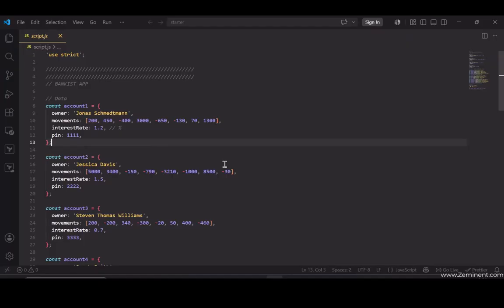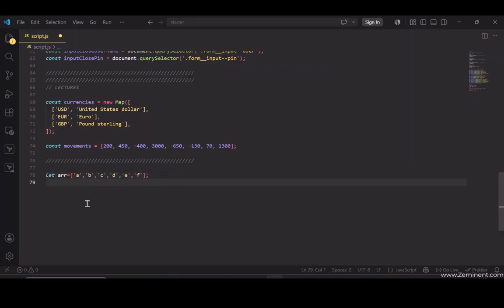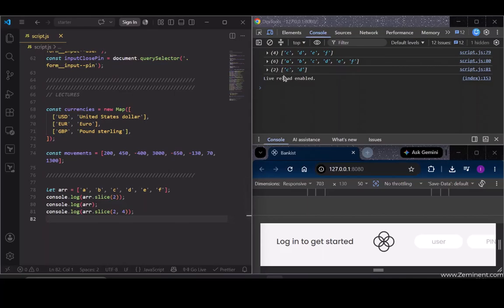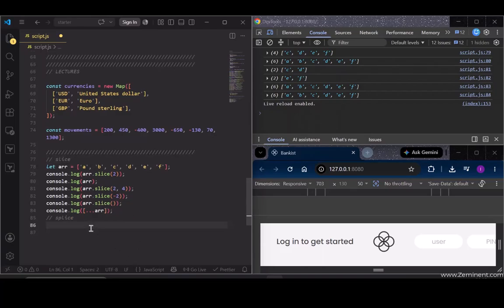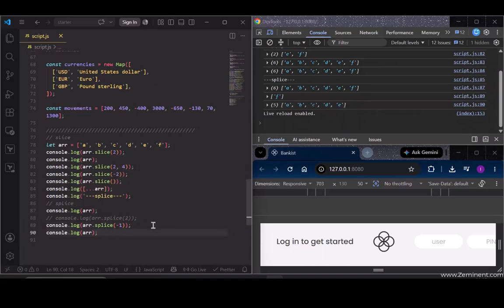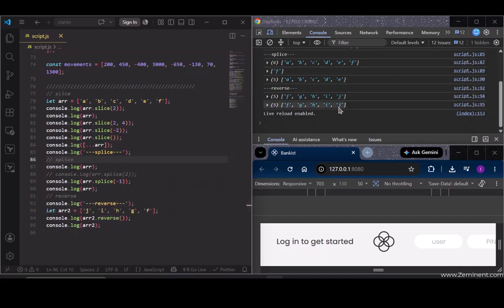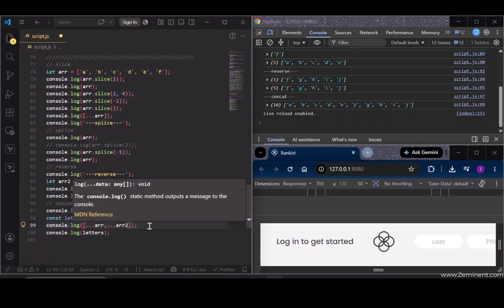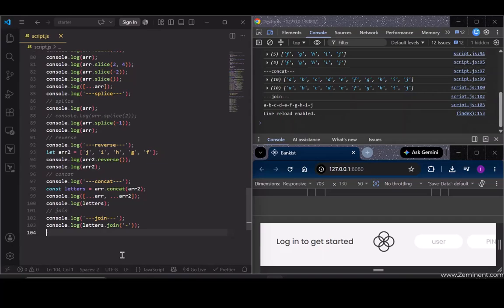86. Simple array methods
In this video, you'll learn the most commonly used JavaScript Array Methods with simple, practical examples. Understand how to work with arrays efficiently and build a strong foundation for solving real-world JavaScript problems.